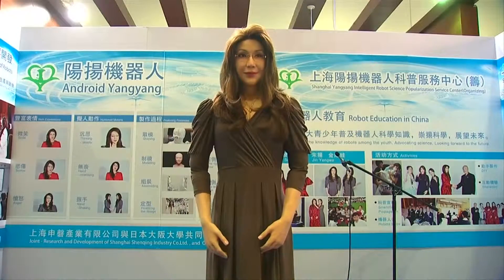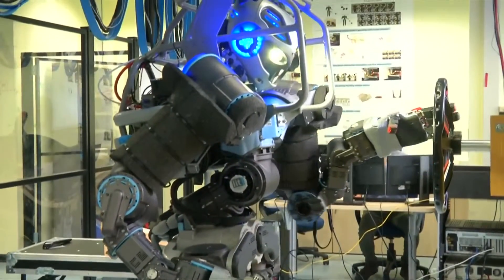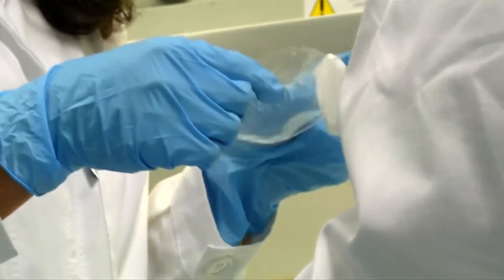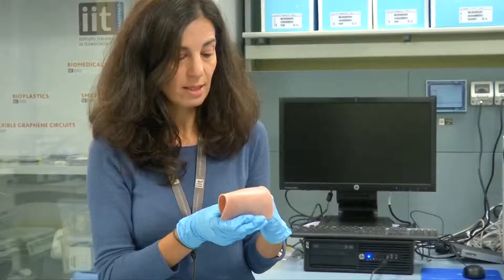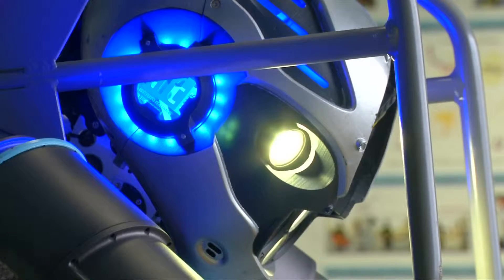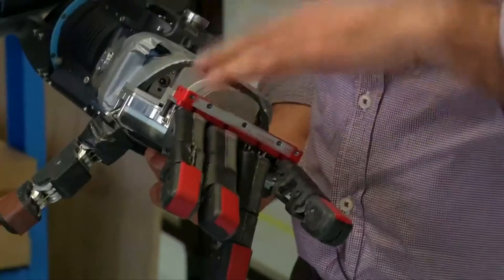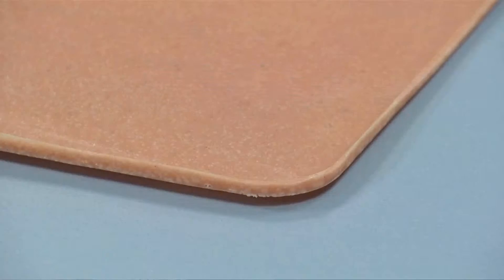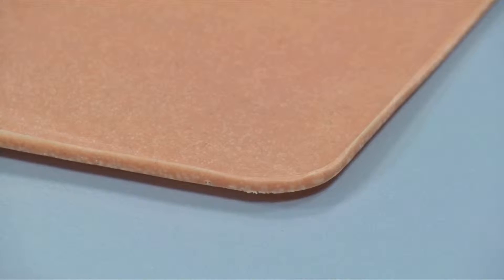Biodegradable Bodies For More Eco-Friendly Robots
January 19, 2016 - Scientists are developing 'smart materials' that could lead to robots that will decompose like a human body once they've reached the end of their life-span. Matthew Stock reports.